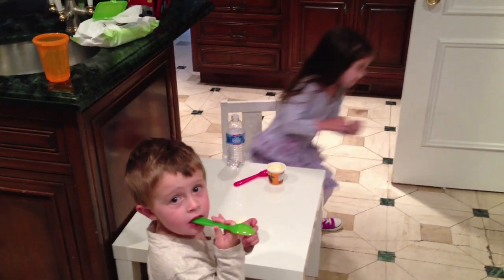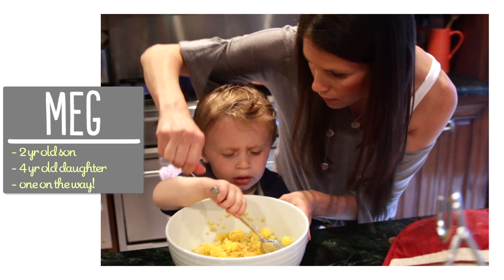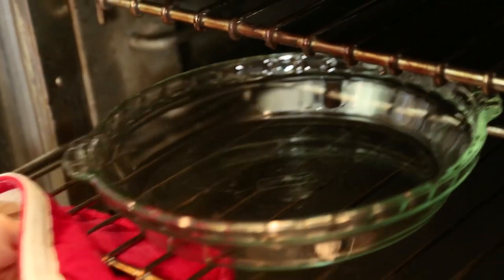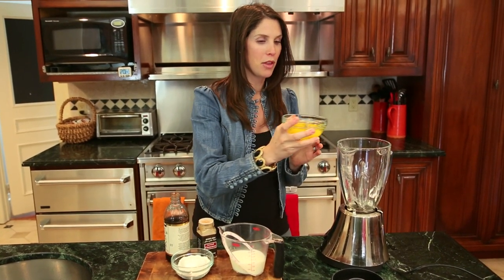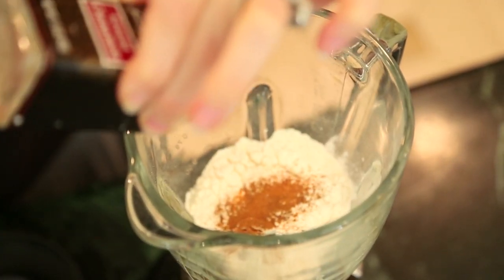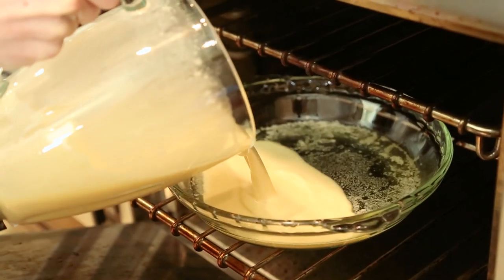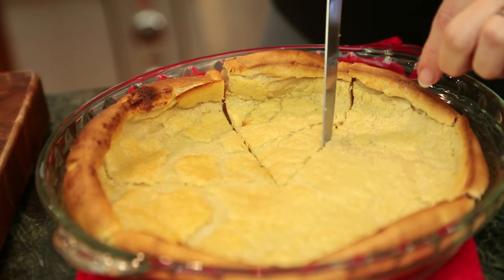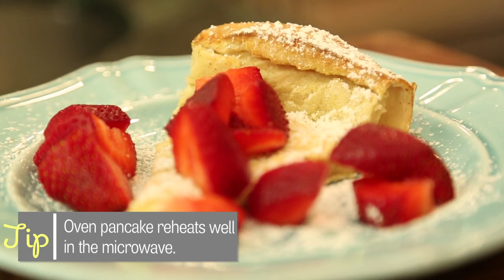EAT | Dutch Baby Pancake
The perfect breakfast, dutch oven pancake topped with strawberries.  Prepare in blender, bake in oven.  No need to make pancake after pancake.  Easy enough for dad and kids to make for Mother's Day.

INGREDIENTS
-  3 eggs
-  3/4 cup milk (whatever kind you have on hand, I use 2%)
-  3/4 cup all-purpose flour
-  1/2 teaspoon vanilla extract
-  1/8 teaspoon ground cinnamon
-  1 Tbsp butter

DIRECTIONS
1) Preheat oven to 400.  Place cast iron skillet or shallow baking dish in oven (9-10").

2) In blender, blend eggs, milk, flour, vanilla and cinnamon until smooth (about 5 minutes).

3) Open oven and place butter in pan until sizzling.  Pour in batter.  Bake about 20 minutes until puffy and golden.

4) Top with confectioner's sugar and berries.